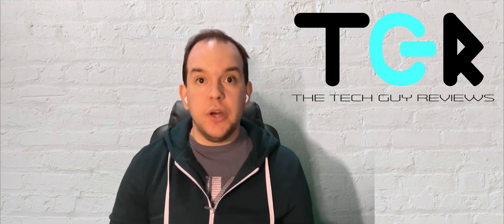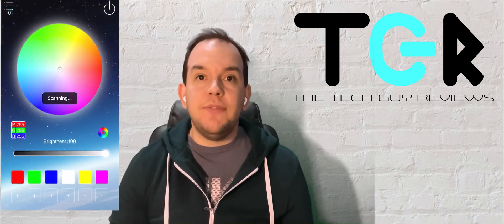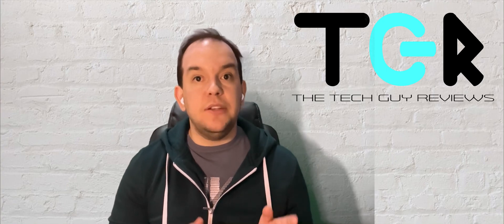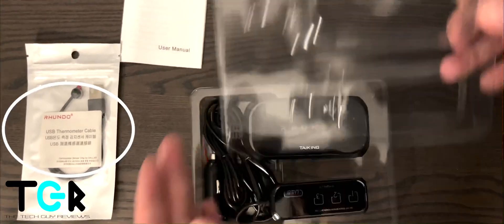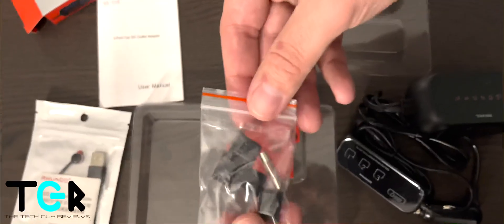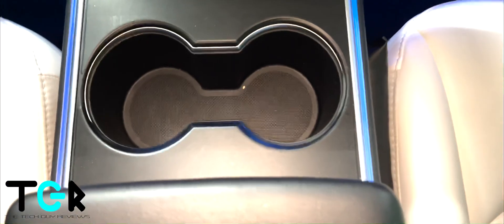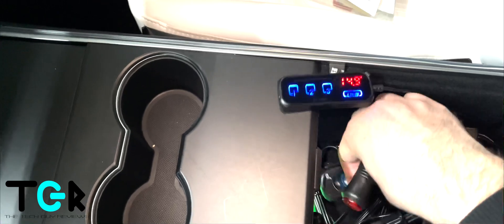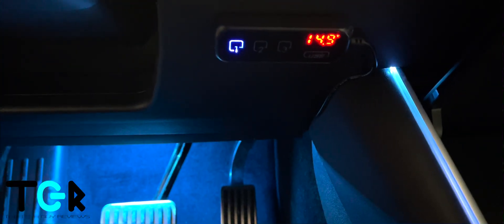Tesla Model 3 Interior Lighting Installation with Touch Sensor ON/OFF Button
In this video we will install the Nestour Interior Lighting Kit for a Tesla Model 3. We will also install a 3 Port Car splitter power adapter (Rhundo RS-21S) that comes with a Touch Sensor ON/OFF button to easily power on and off the lighting.

00:00 Intro Video
00:24 Why the Need for Interior Lighting
00:45 Turning the Nestour Lighting Kit On and Off
01:14 Nestour On/Off Physical Switch
01:43 Nestour App
02:47 Rhundo Three Port Car Splitter Power Adapter with Touch Sensor
03:00 Rhundo Unboxing
04:18 Lighting Inside the Model 3
04:58 Installing the Rhundo
05:57 Touch Sensor
06:11 Final Impressions